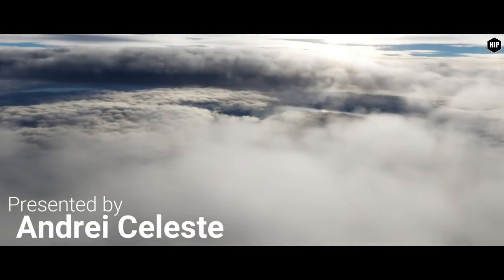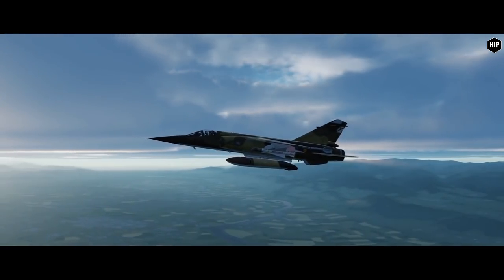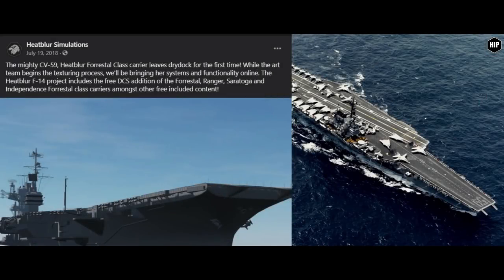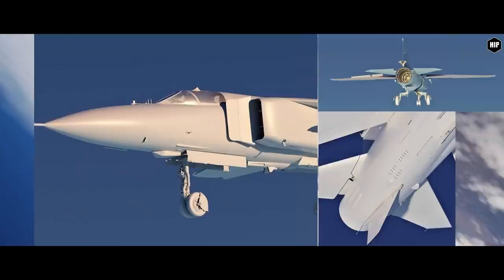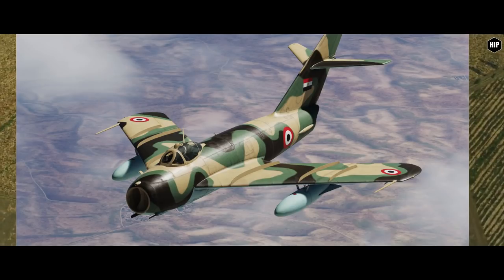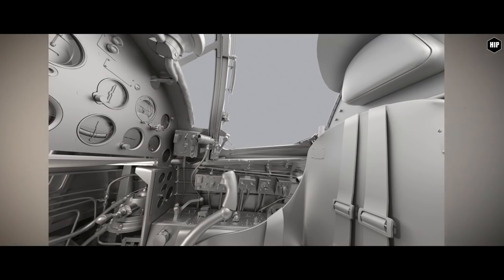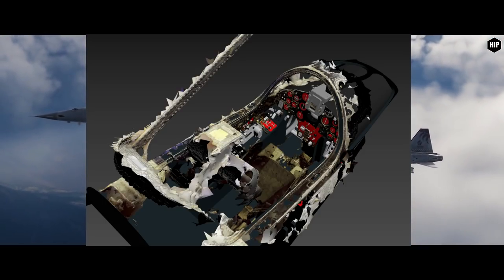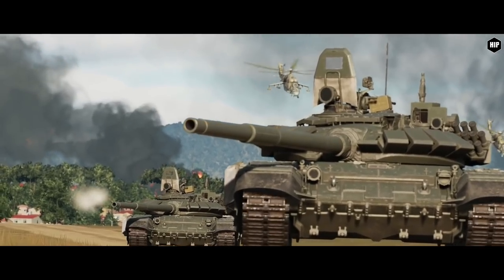DCS Modules Development update l F1 Mirage l Corsair l Forrestal l MIG 17 l ON THE SPOT NEWS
Our last development update before the summer holiday with the latest news from DCS World. We talk about Aerges Engineering, Heatblur, Razbam Simulations, and more.